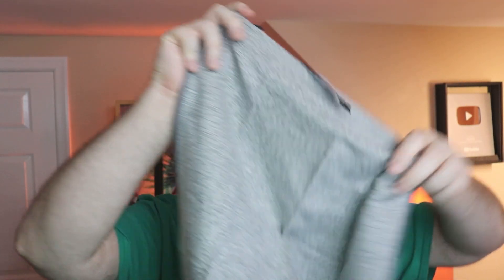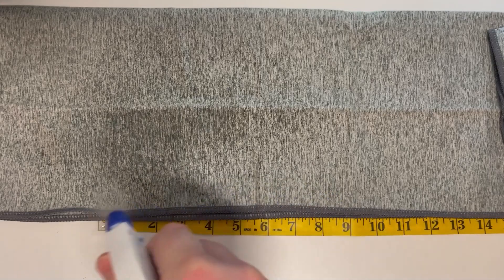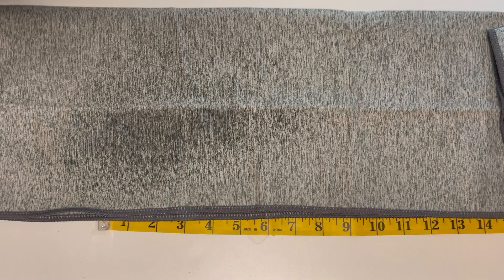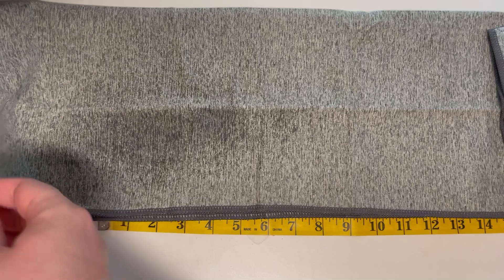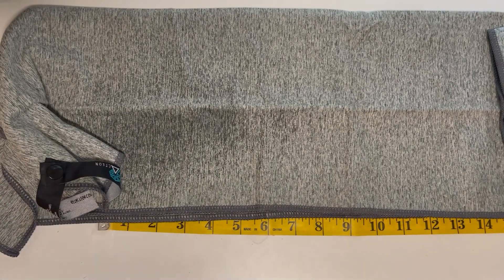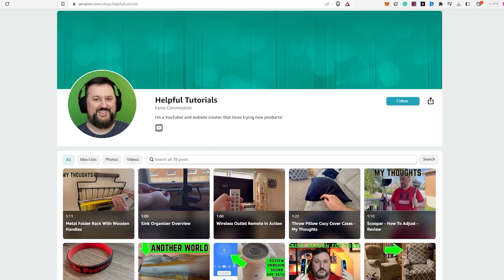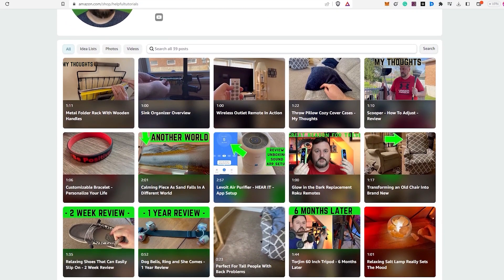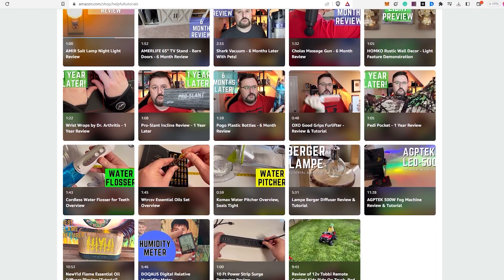Acteon Microfiber Quick Dry Gym Towel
Featured Product: Acteon Microfiber Quick Dry Gym Towel
Check Price On Amazon